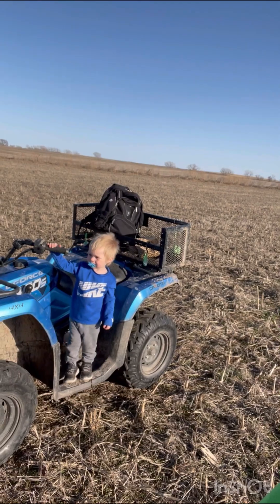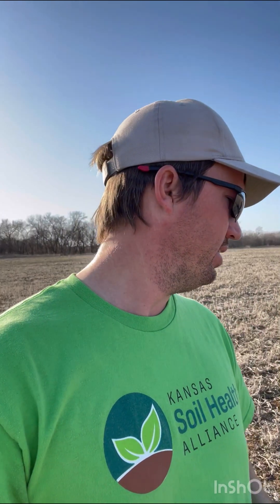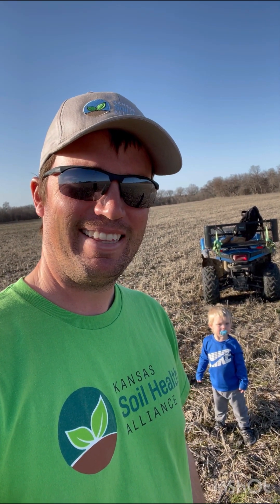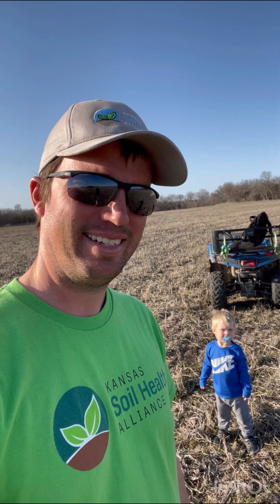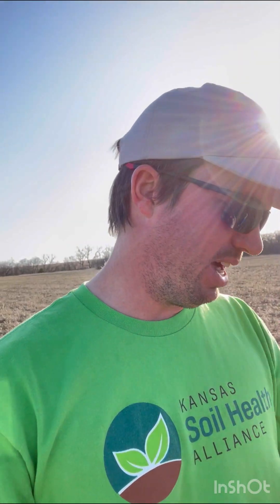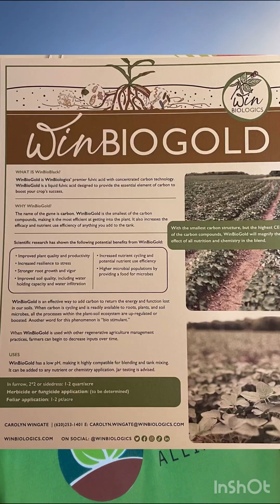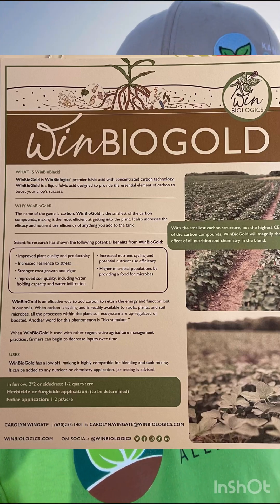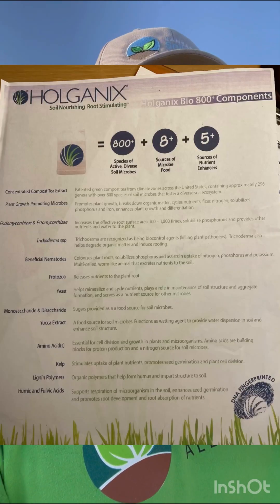Need Fulvic Acid or Holganix Bio 800? We can get you both!!